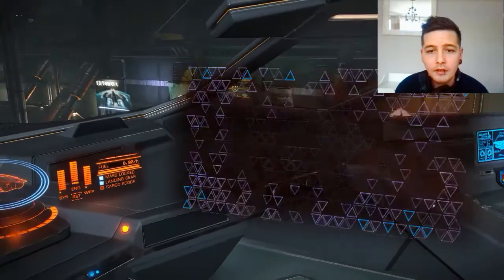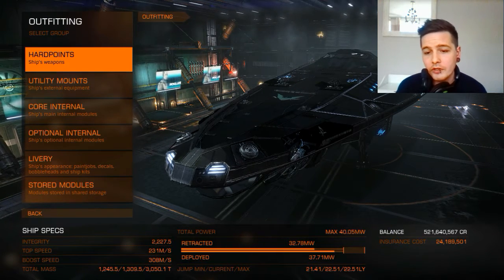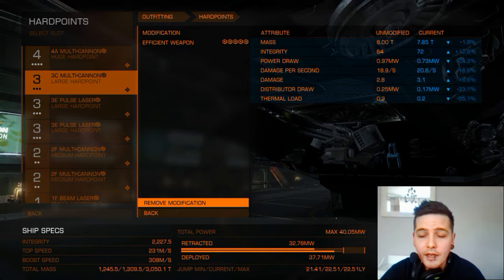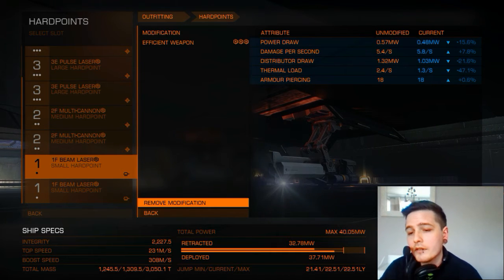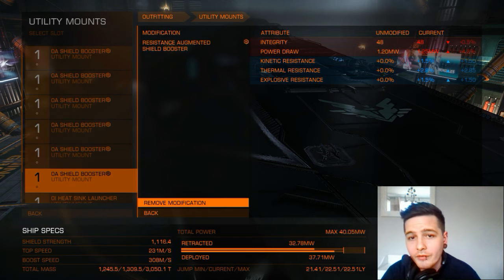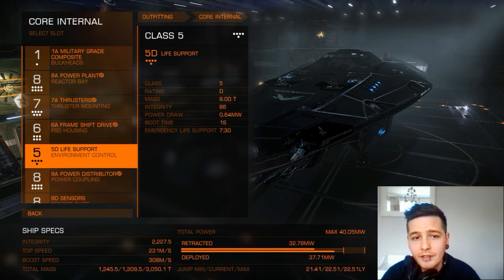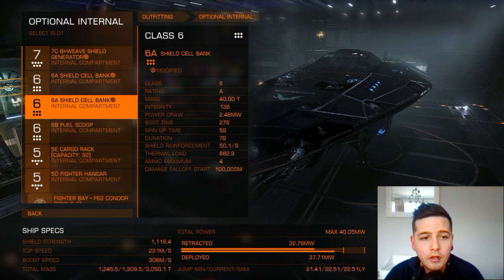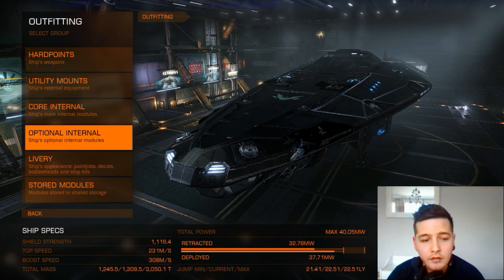ELITE DANGEROUS HORIZONS 2.2.03 ANACONDA MISSION AND COMBAT BUILD LOADOUT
My current anaconda mission and combat loadout.
I've used this build for most things in the game and really enjoyed it so i wanted to share it with the rest of the elite community.

Coriolis cheat sheet. (Remember this optional internals slot 5 with the fuel tank in can be used for anything)

Ryu